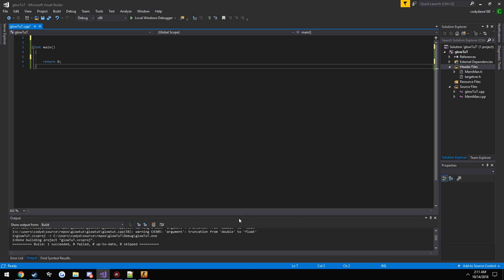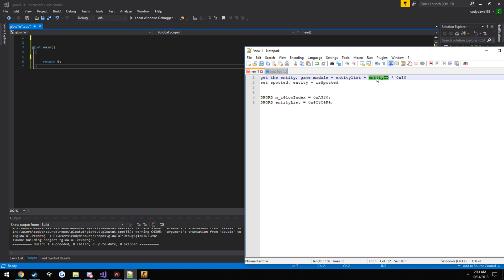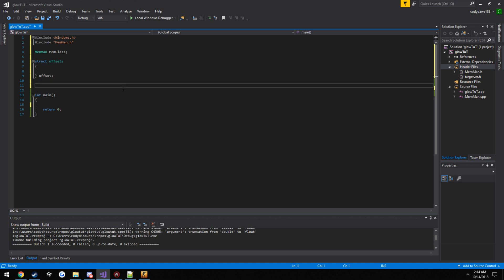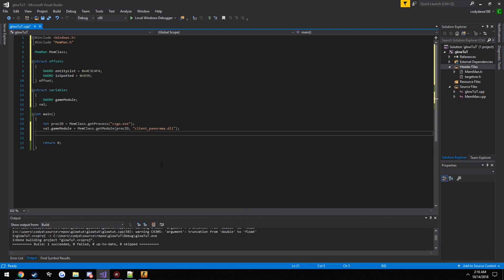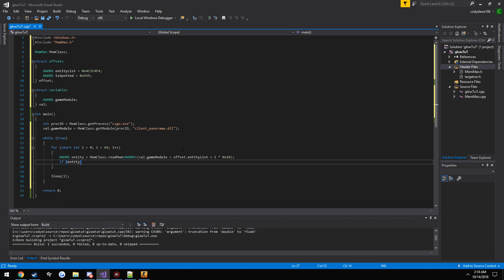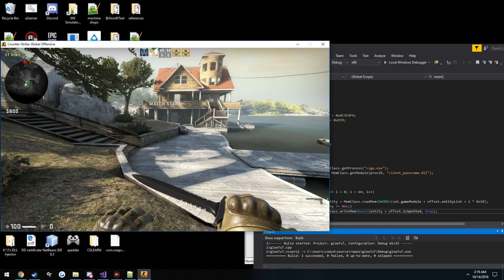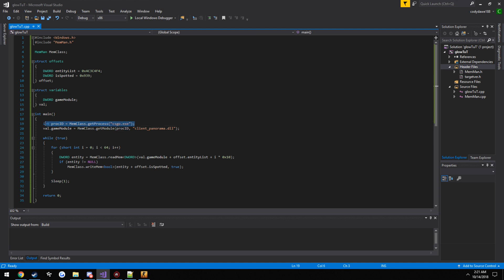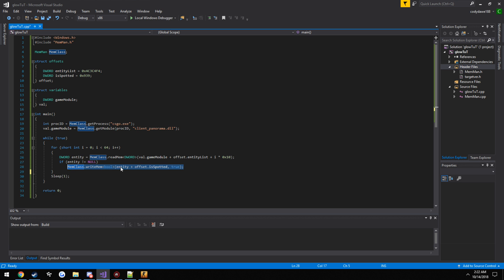C++ CSGO External bSpotted Hack - 2D Radar Tutorial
In this C++ CSGO External bSpotted Hack - 2D Radar Tutorial you will learn how to use robust and advanced C++ code to create 2D radar.  We will loop through the entity list and set the bSpotted variable to true so that we can see them
marked in red on the radar/map. Really simple and quick tutorial.

An external bspotted game cheat is a technique to show enemy targets on a radar that you wouldn’t be able to see normally. This game hack gets the entity then adds it to the game module and entity list. Using this elite and advanced C++ hacking tutorial you will be able to sneak up on players or even better not have any players sneak up on you when playing online first person shooter game such as Counter-Strike: Global Offensive.

Using elite and advanced Windsow API functions this CSGO external tutorial will give you a fundamental base in C++ game hacking. Being able to understand how the low level Windows operating system works is fundamental in becoming a hacker and this bspotted tutorial will help you reach new levels in your game hacking. These Counter Strike Global Offensive computer game hacks will put you above the level of the mediocre computer game players you play againts on a daily basis. These hacks are fundamental in helping you compete againts elite gamers.

In this CSGO bspotted tutorial you will learn the following:

. How to hack Counter-Strike cheats
. How to hack any game
. C++ CSGO external
. Elite and advanced Windows API functions.

Once you’ve completed this Counter-Strike cheat tutorial you will be well on your way to becoming an elite and advanced computer game hacker. The skills learnt is this bSpotted tutorial can be extended to other game hacks of your choosing.

Guided Hacking hopes you enjoyed this C++ hacking tutorial and with the knowledge gained you continue your hacking journey. Please share this 2D radar tutorial with anyone who you know is on their hacking journey.